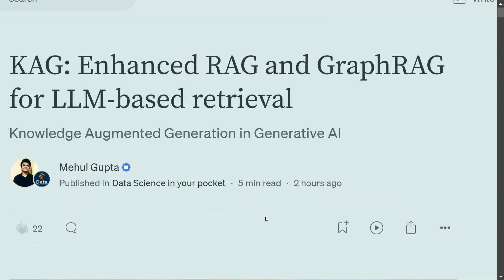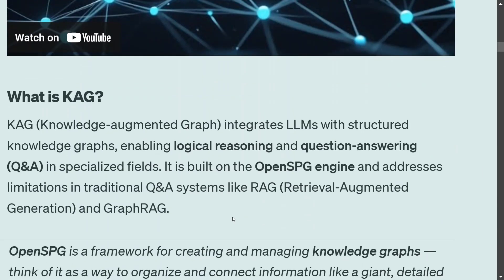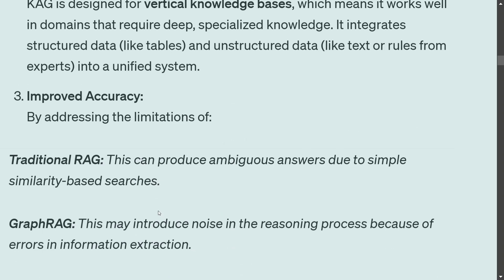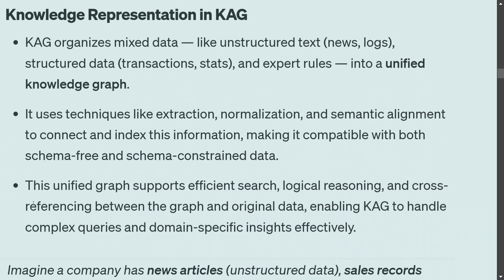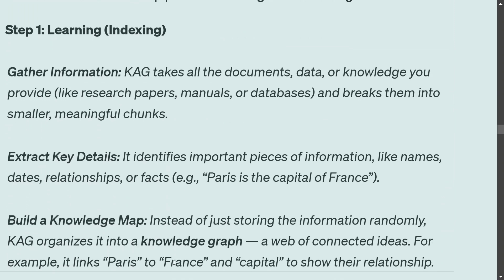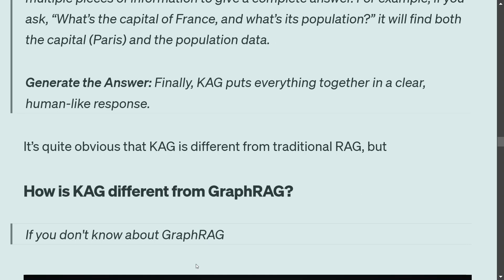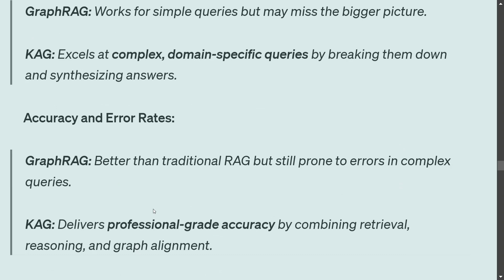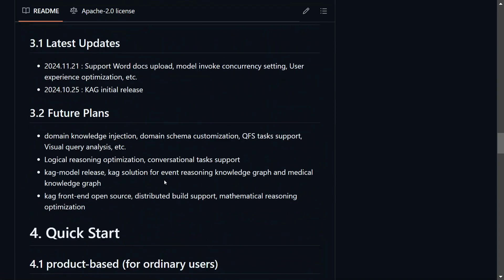What is KAG ? Better alternate for RAG and GraphRAG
This video explains KAG, an enhanced GraphRAG framework for LLM based retrieval using Knowledge Graphs